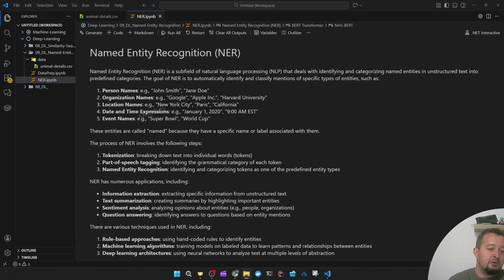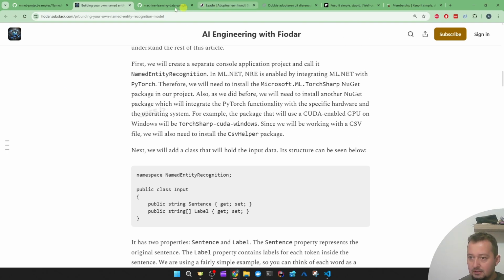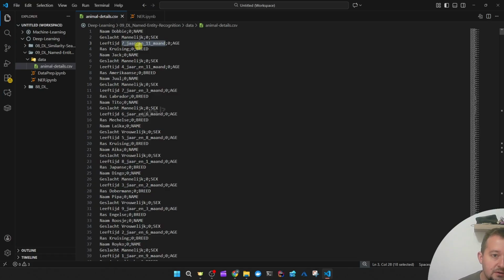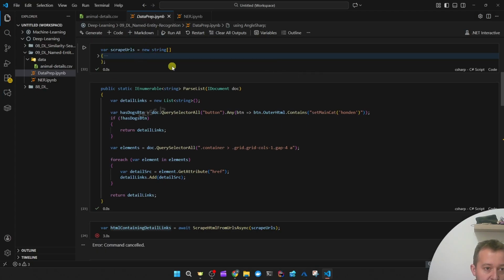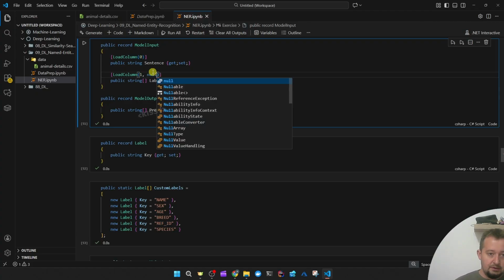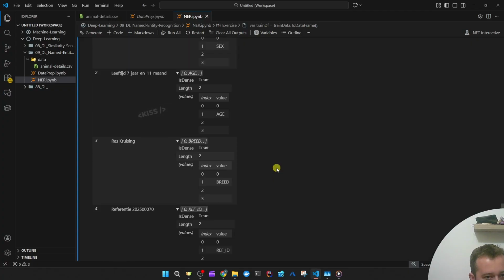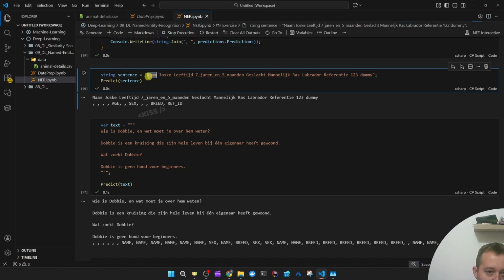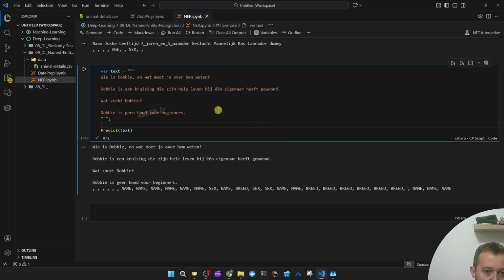Powerful Text Extraction using Named Entity Recognition with C# ML.NET & TorchSharp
Want to know how Chatbots capture intent and how LinkedIn data extracting tools work? Learn how to train your own text extraction models!

00:00 Intro
00:27 NER Applications
02:00 Data Preparation
17:50 Train Model
19:45 Try Model
23:15 Conclusion
24:10 Outro